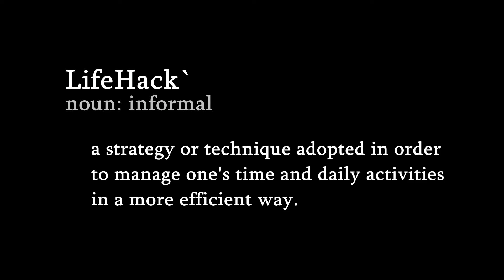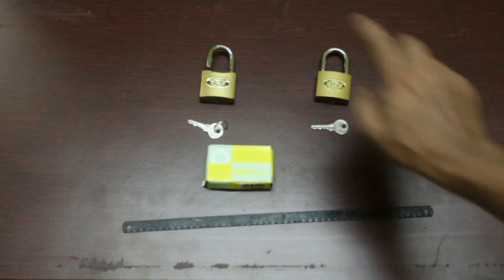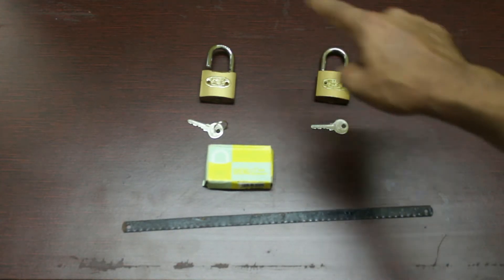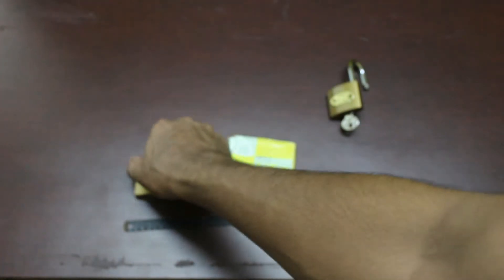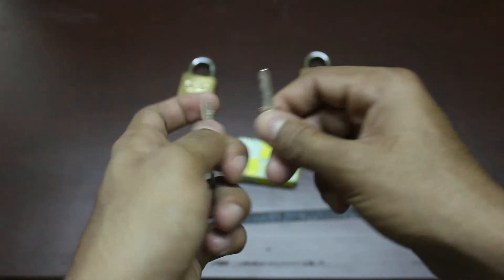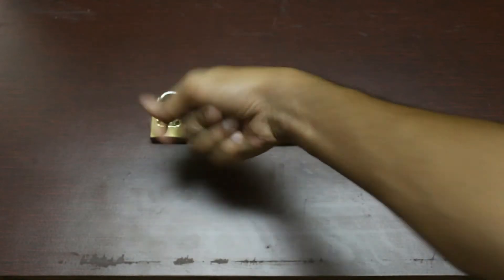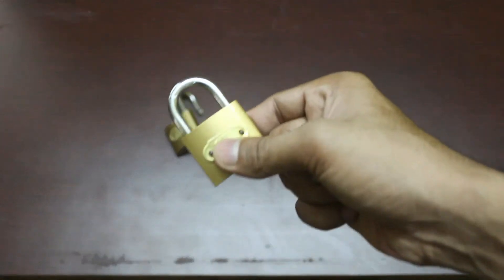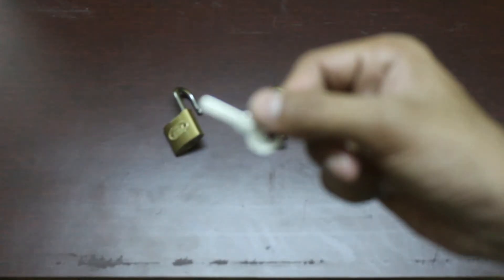How to open a lock without a key at home in 5 seconds | Hack | Hackie Friday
Is it possible to open 2 locks using a single key?
How to open a lock without the key of the same lock?

You might have seen how to make duplicate keys for the same lock. However, have you seen how to make a key open two different locks?

In this video I will show you how to open two locks using the same key, it is a small hack which you can do it at home.